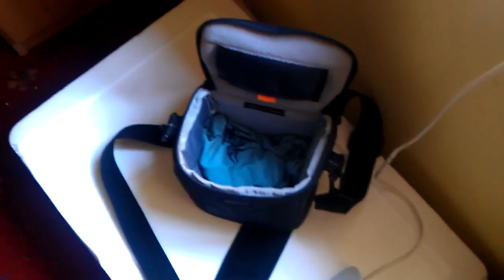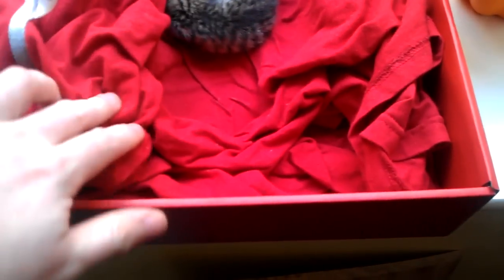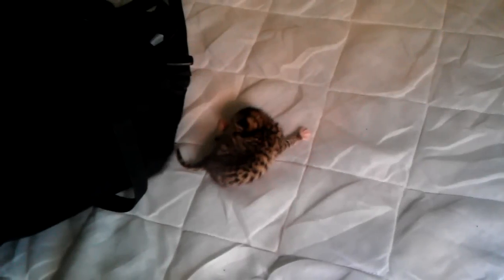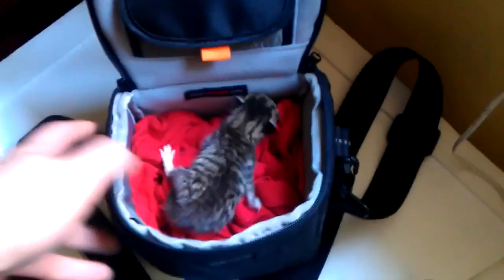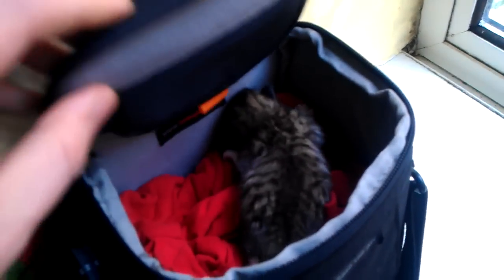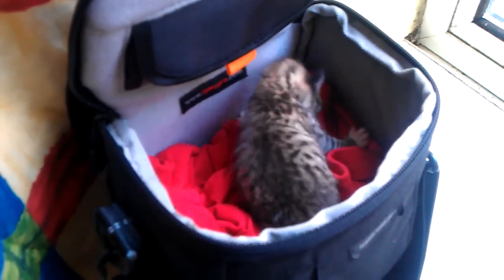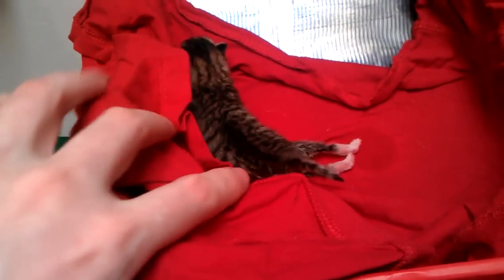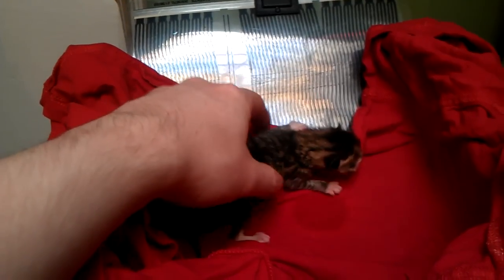Kitten goes to work (4 days old)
I had no one to mind my 4 day old kitten, so he had to come to work with me! So a quick vid to show the steps I had to go through to take such a tiny cat to work.

Kitten was found in our garden still attached to its placenta. He was drying out in the sun and his mother was no where to be seen. After 30 mins of him crying we took him in. We think the mother is a local stray who is quite young herself, and its not un-heard of for such a mother to abandon its young.

Free Music from:

Music4YourVids.co.uk